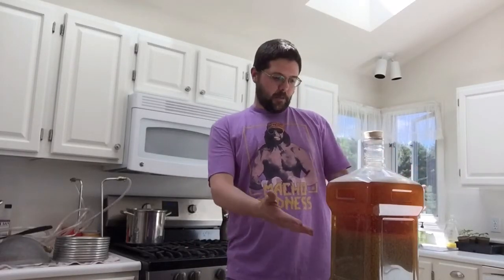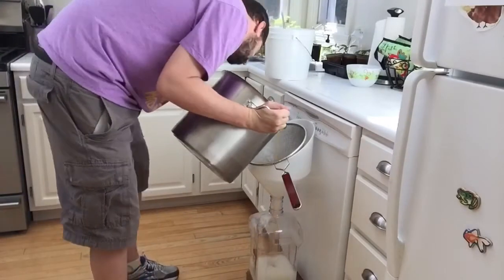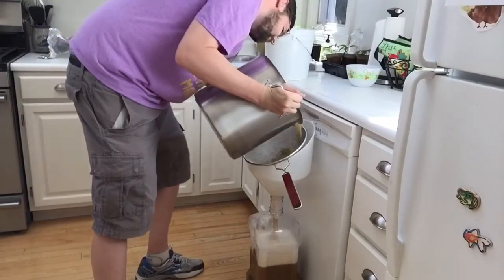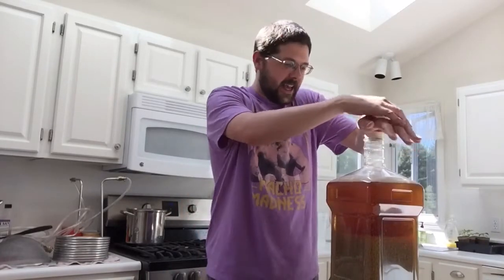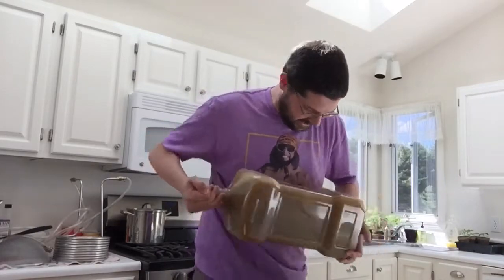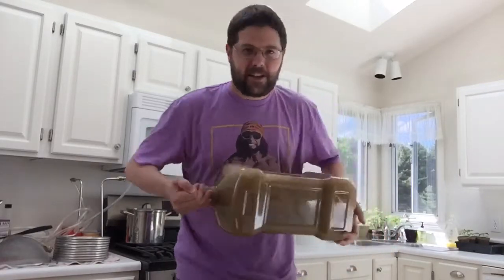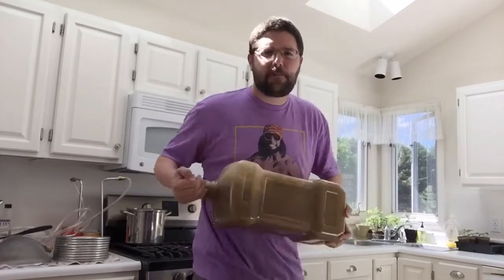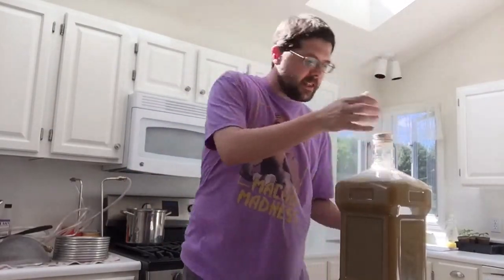Aerating / Oxygenating home brew beer wort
Award winning Vermont home brewer, Aaron Ritchie, shows you how to make world class beer in your own kitchen. In this video he talks about aerating/oxygenating wort before fermentation, to aid in the creation of world class beer. Adding oxygen (O2) is an important step in the beer making process!

Don't forget - you don't have to be a hipster, rich, or have a beard (though the beard does help) to make world class beer in your home!